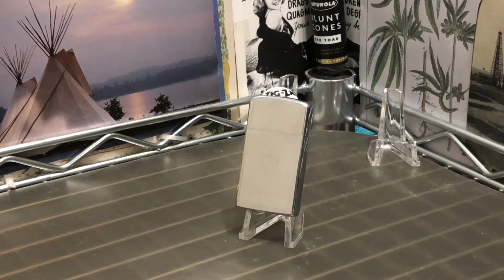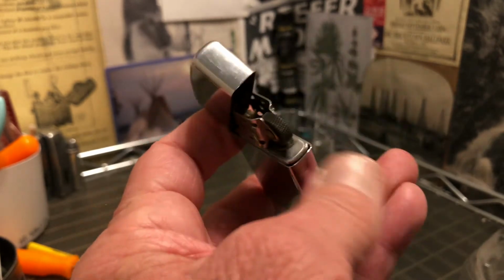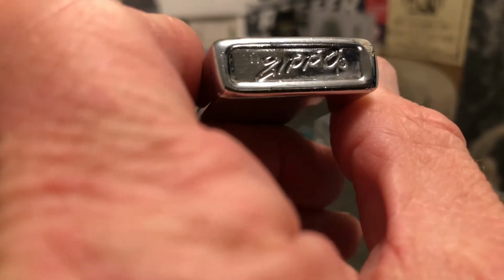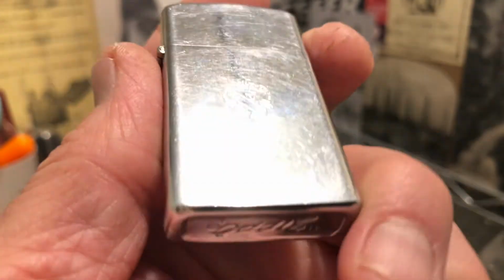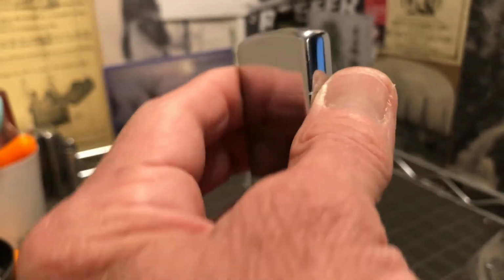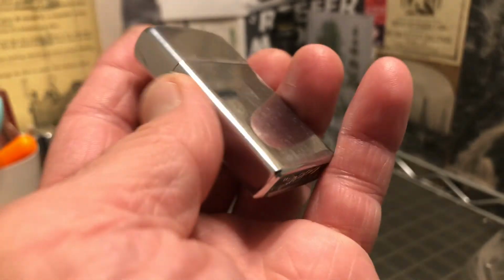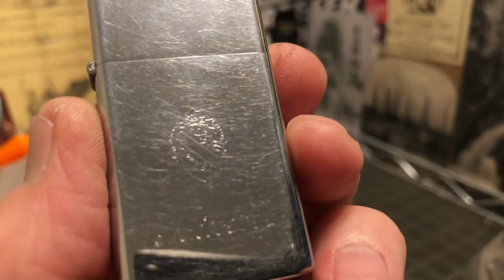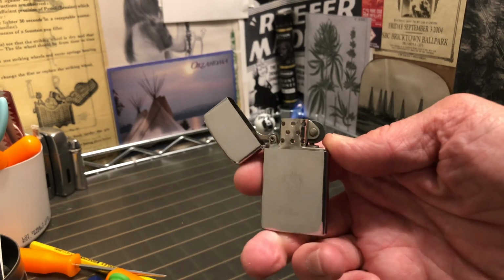Vintage 1971 Zippo Slim Lighter Monogrammed Script "Minette"